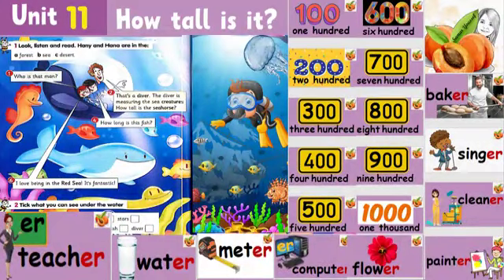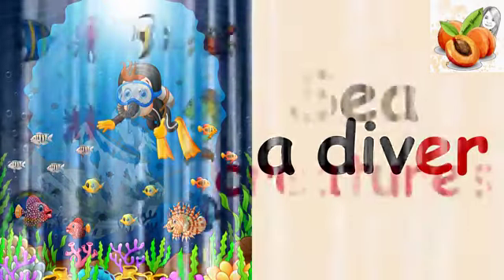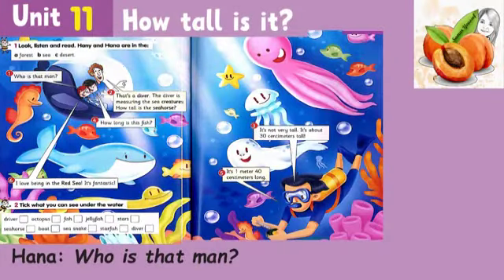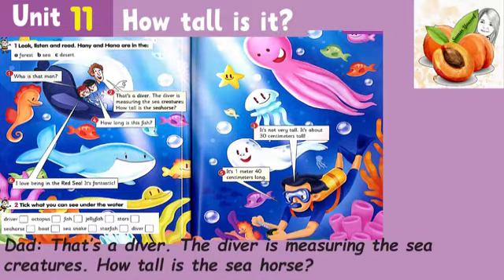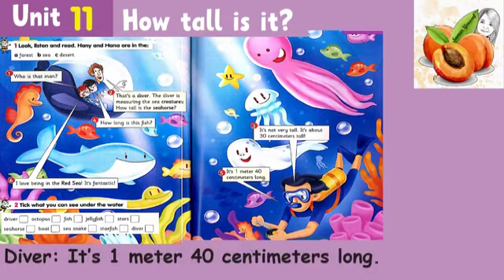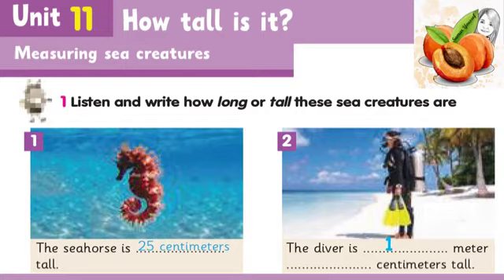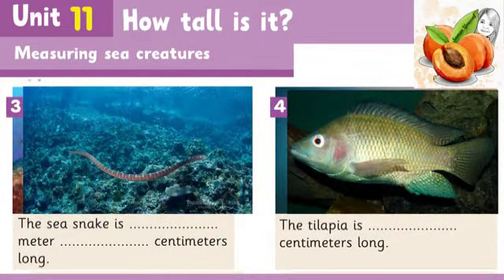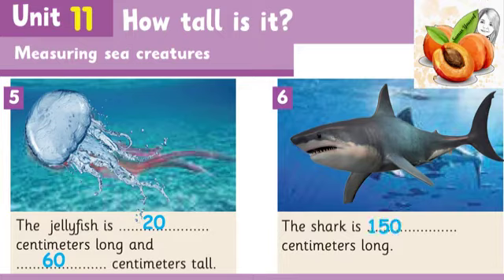A good presentation worth watching